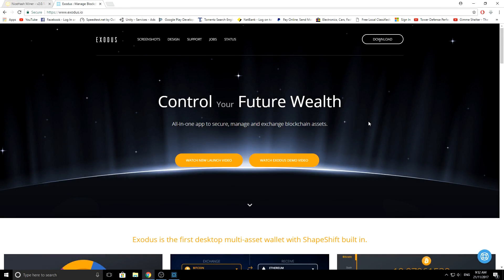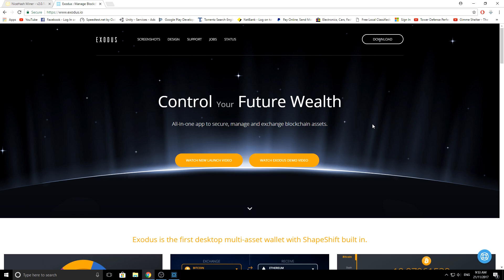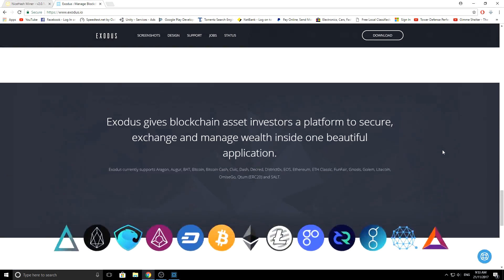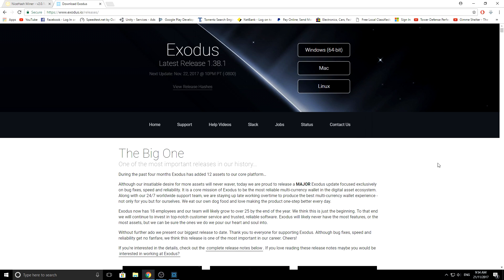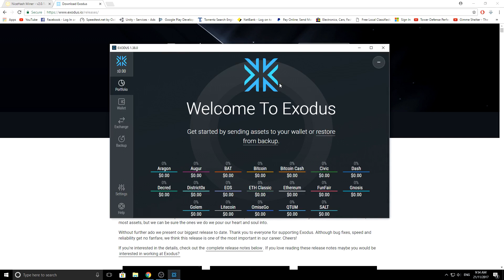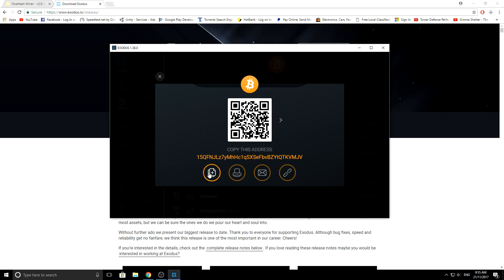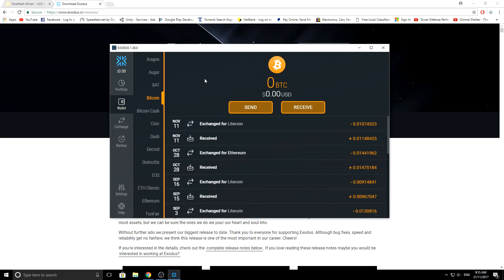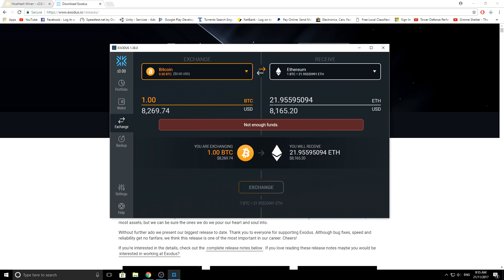Beginners Guide to Crypto Currency Wallet - Exodus Wallet - Bitcoin Ethereum Litecoin and More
🗻 Nintendo Switch Friend Code - 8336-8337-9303